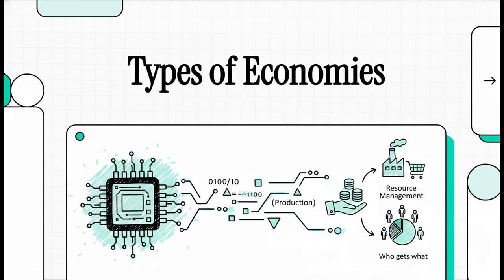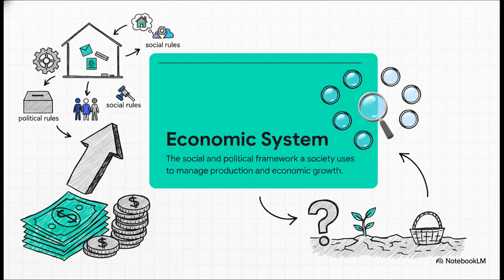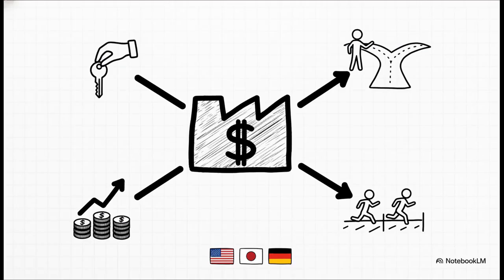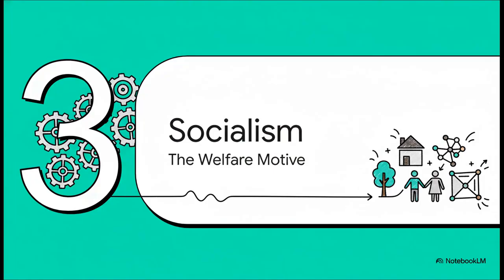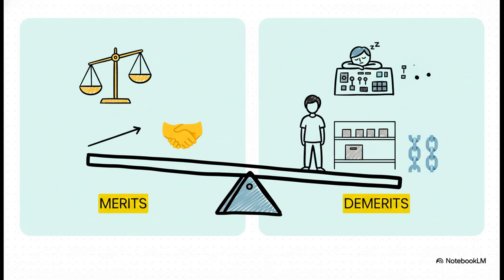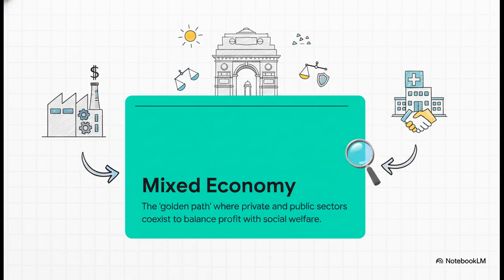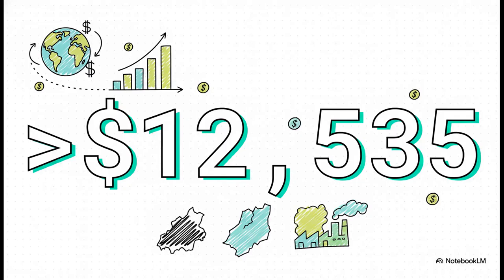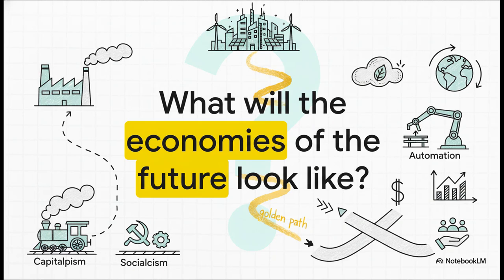Standard 9 Economics Chp 4 Types of Economies